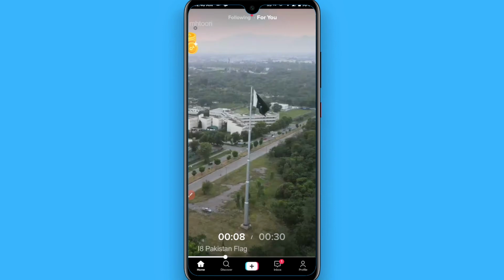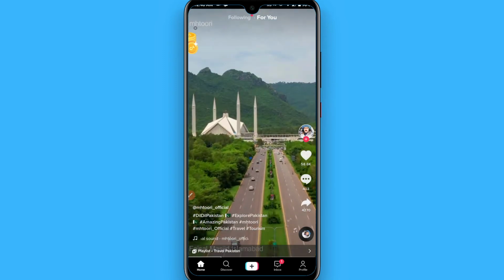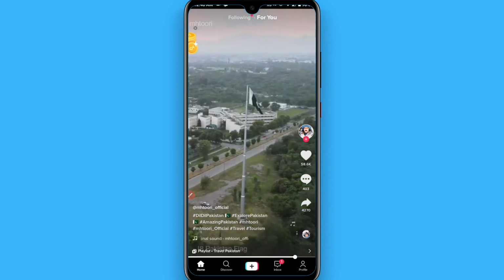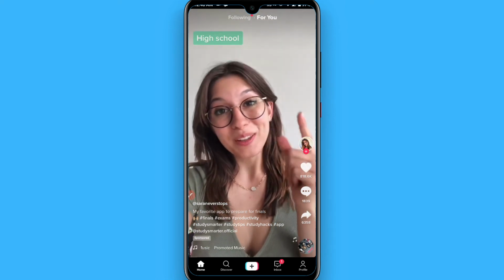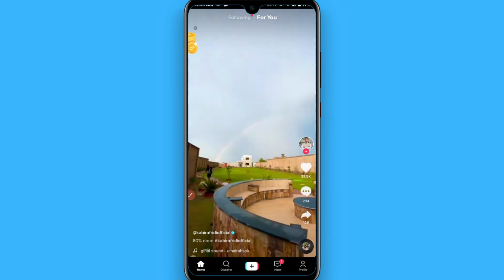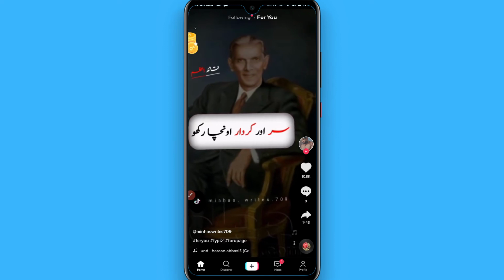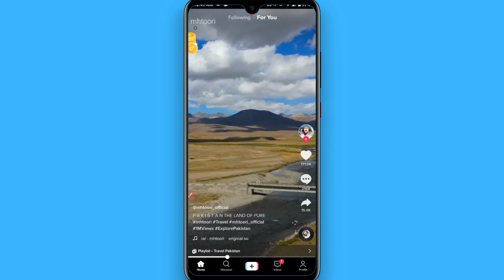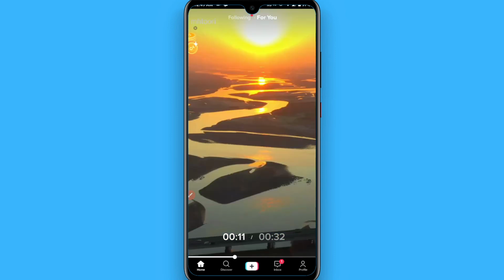How To Skip Videos On TikTok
Learn How To Skip Videos On TikTok | Skip On TikTok

In this video I will show you how to skip videos on TikTok. This will be a short guide that shows you exactly how to skip on TikTok.

Here's how to fast forward on TikTok.